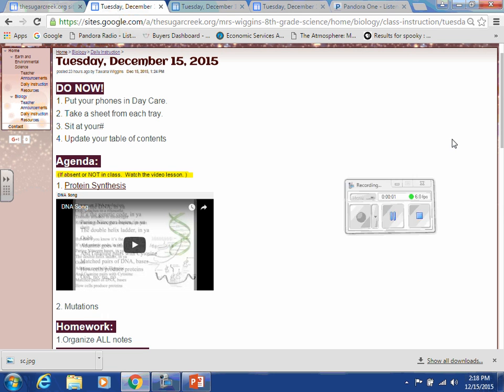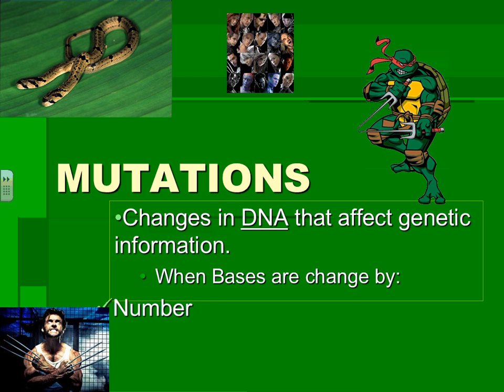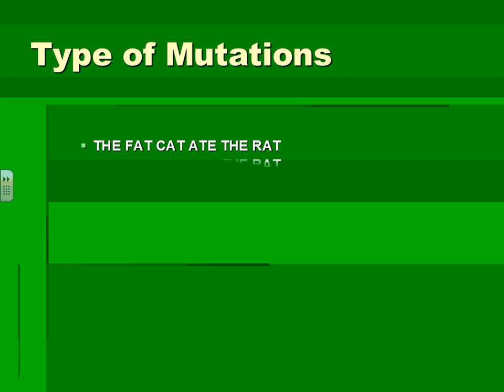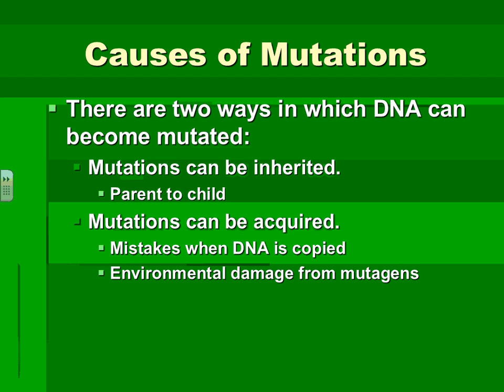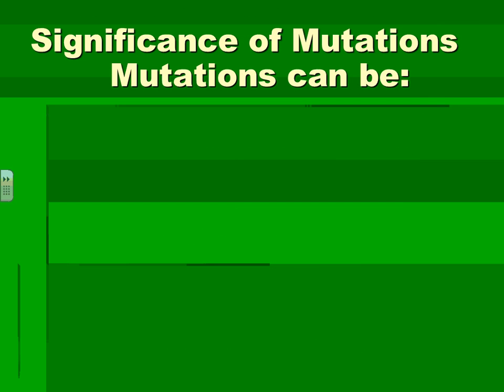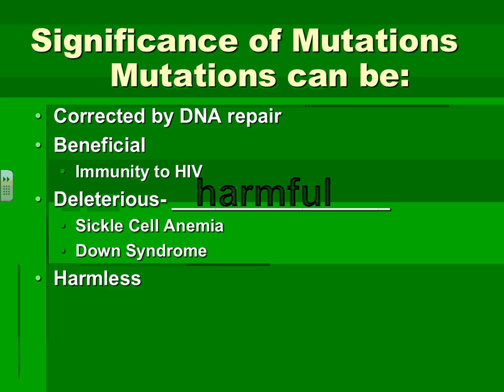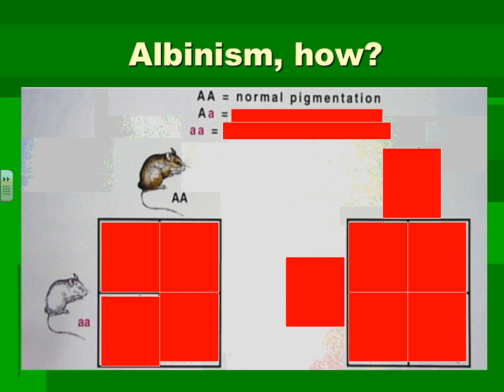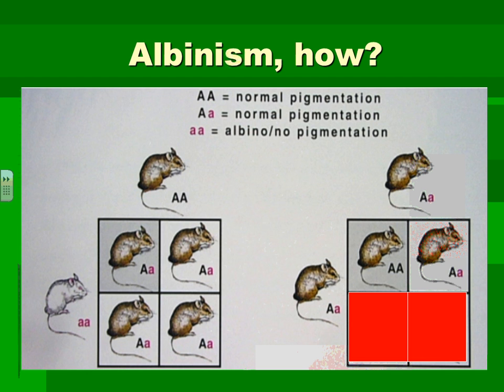Biology Mutation Notes